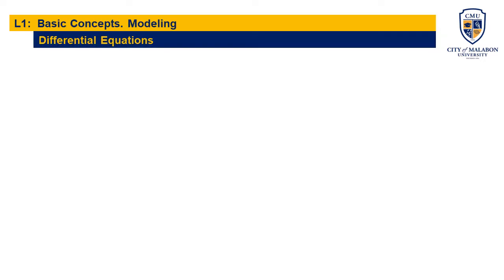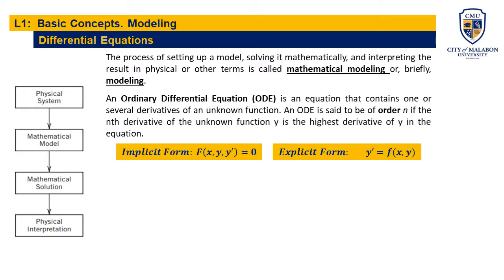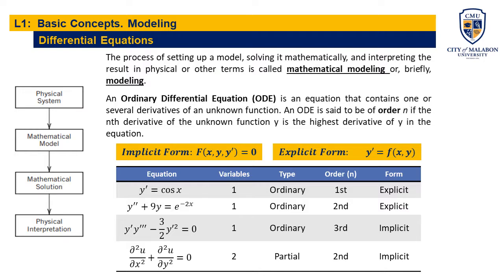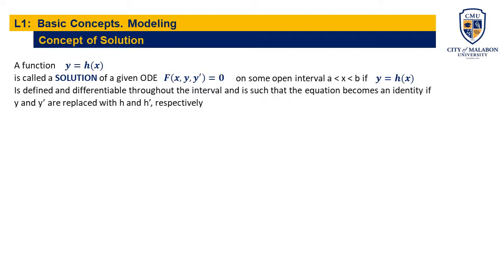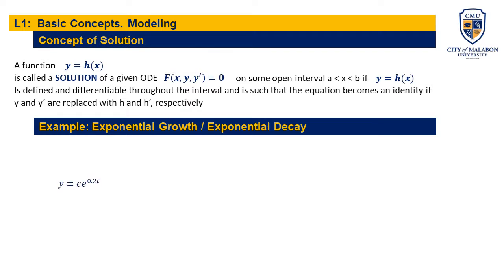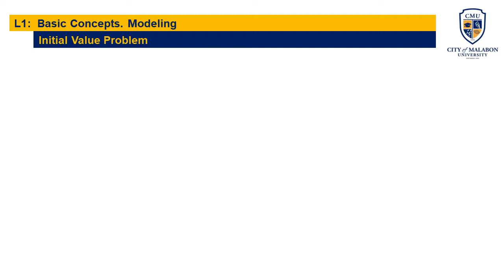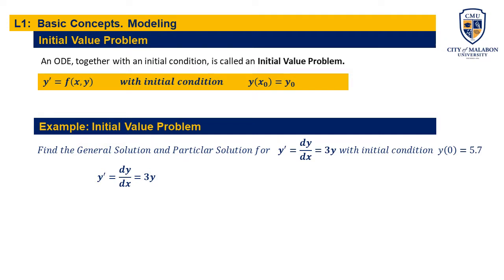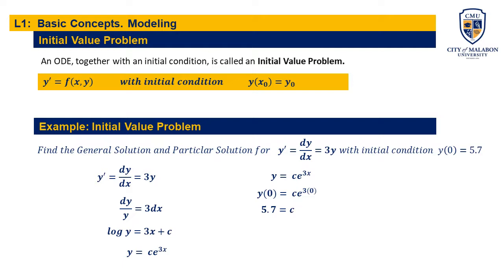First Order Ordinary Differential Equations - Basic Concepts